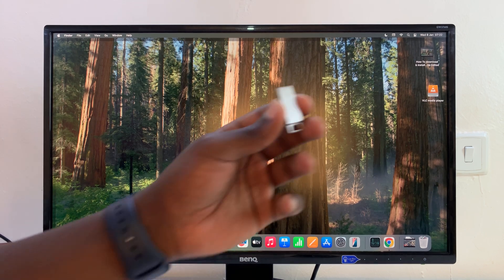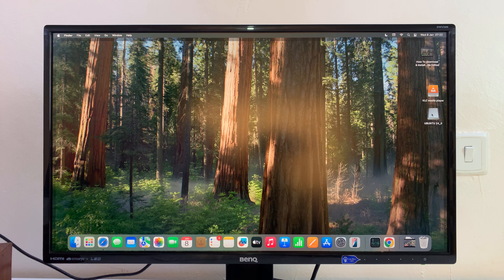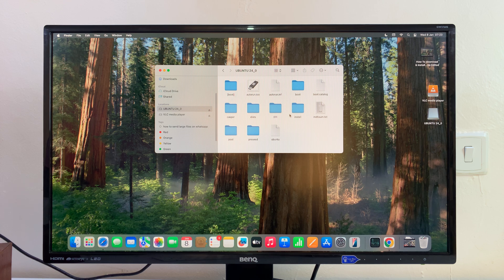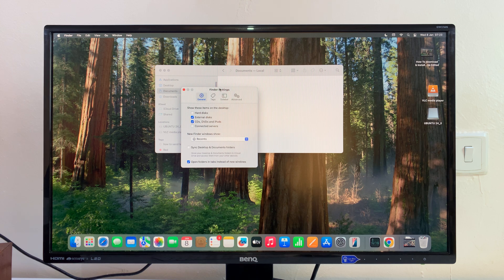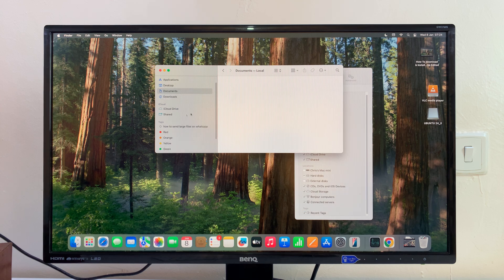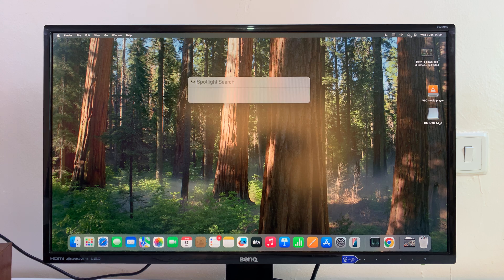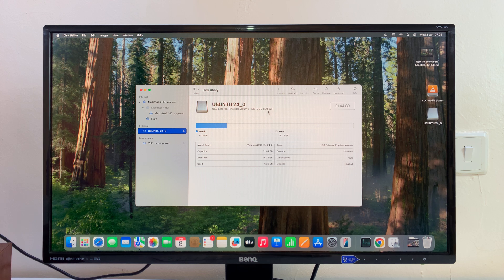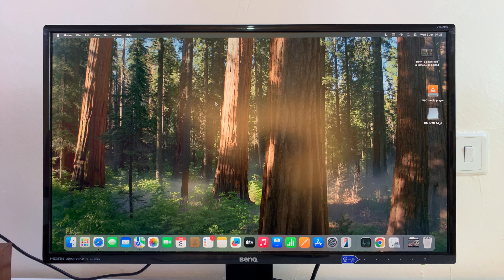How To Access USB Flash Drive On Mac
Just plug in your USB flash drive and not sure how to access it on your Mac? Don’t worry! In this video, I’ll show you exactly how to locate and open your USB drive, step-by-step, so you can quickly access your files without any hassle

plug in your USB flash drive
folder will appear on the screen
 Double-click on the folder to see the files
Alternatively
Go to finder
Under location, find your flash drive
Ensure the external disk is enabled

Cell Phone Tripod Adapter